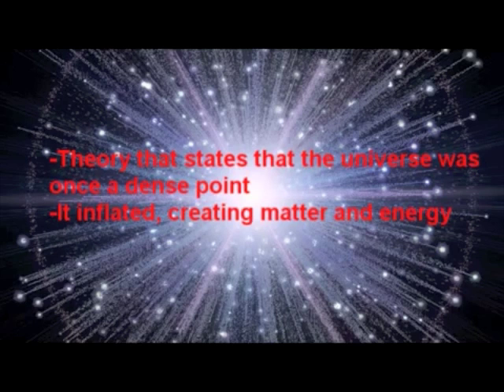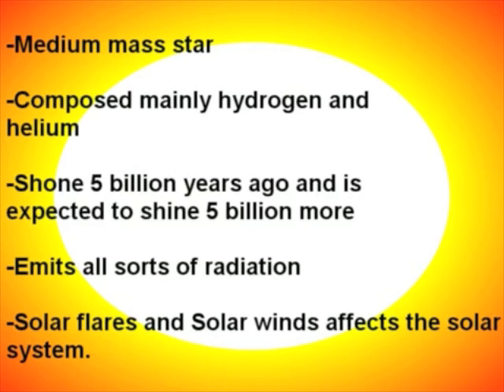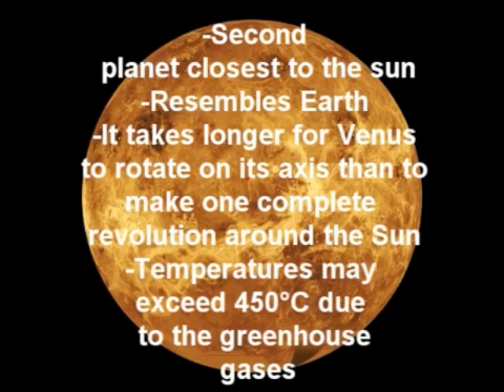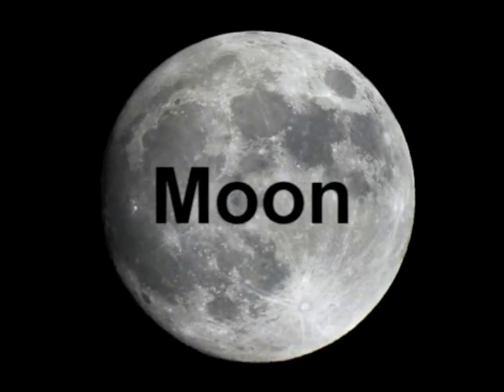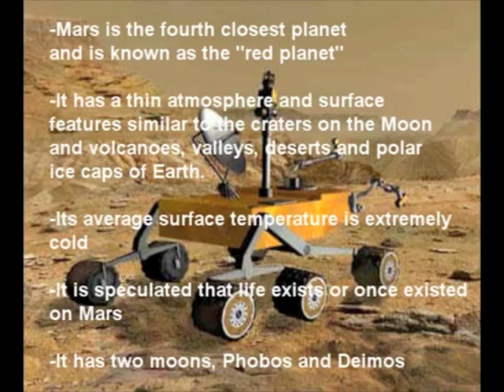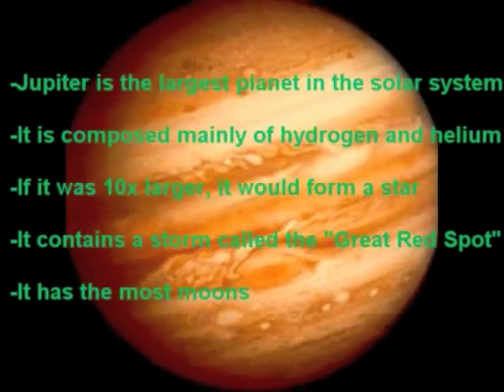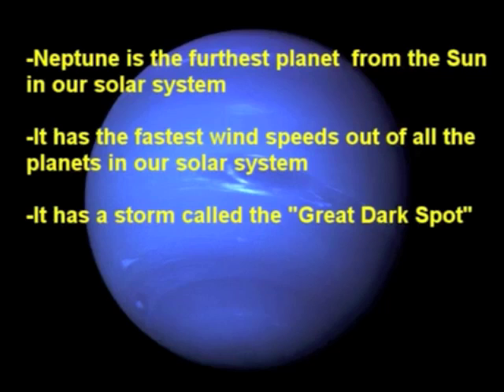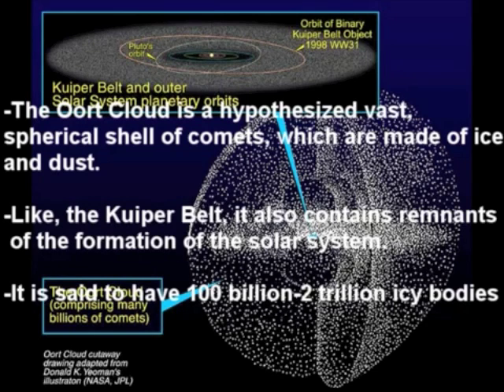The Solar System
A lesson by Josh, Daniel and Alex